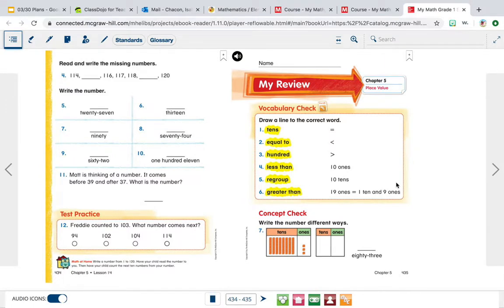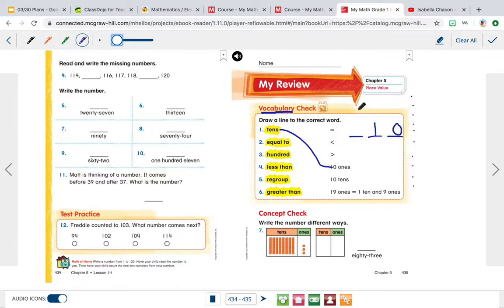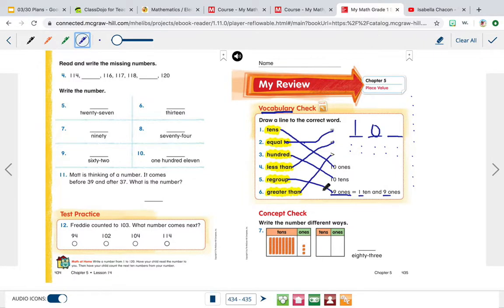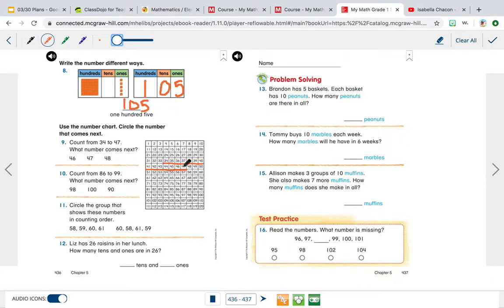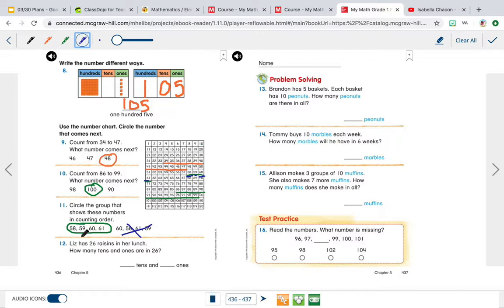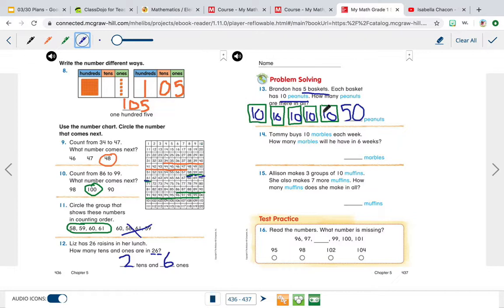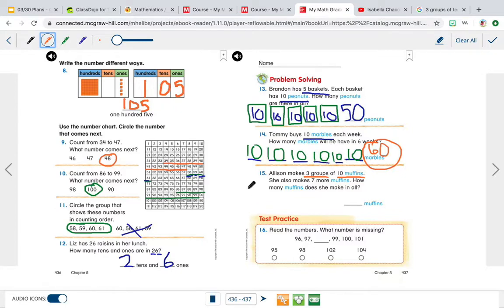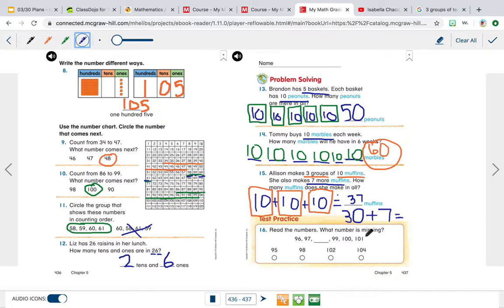Miss Chacon's Class: My Math My Review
Thursday, April 2, 2020 Math lesson for Miss Chacon's mighty first graders!